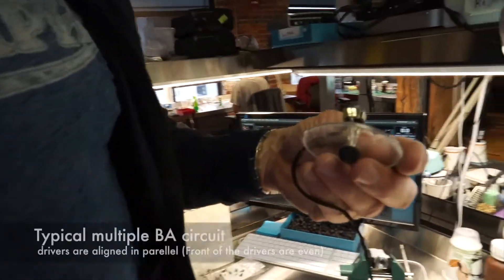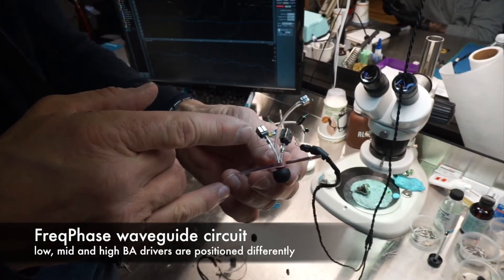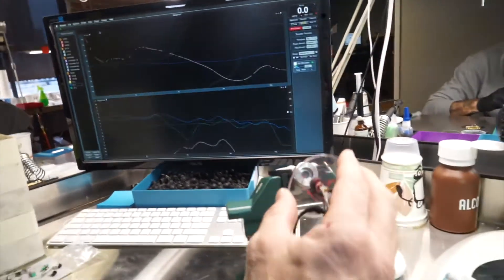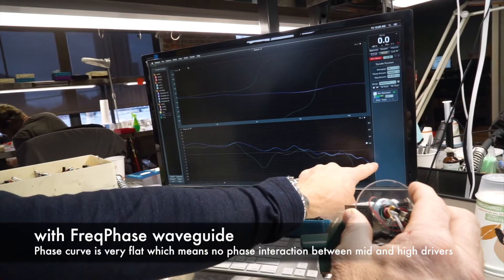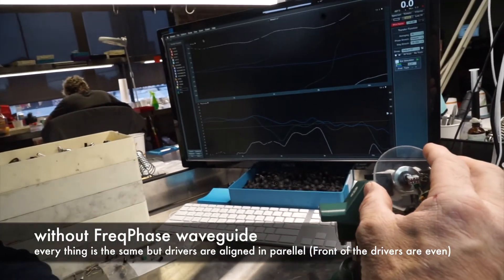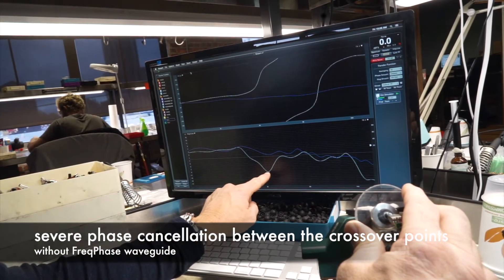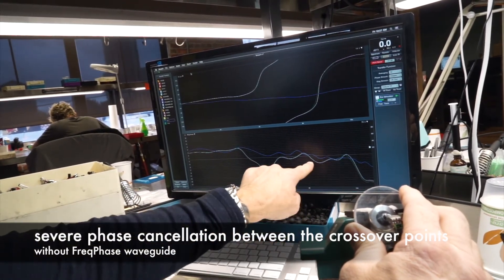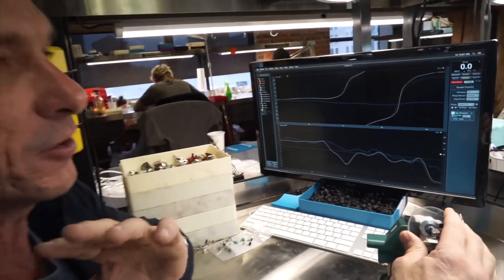freqphase Explained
Jerry breaks down how freqphase works